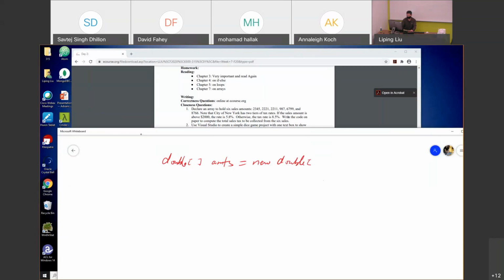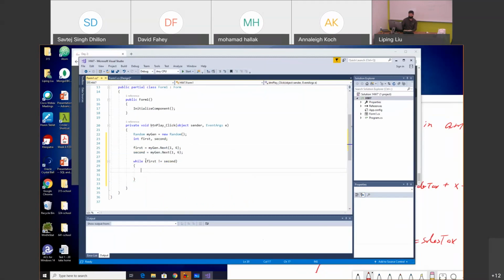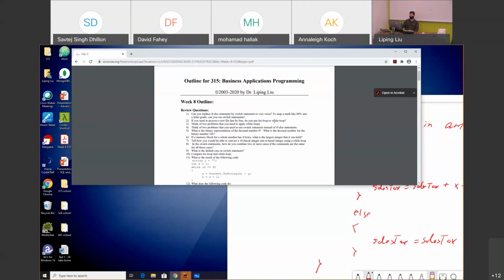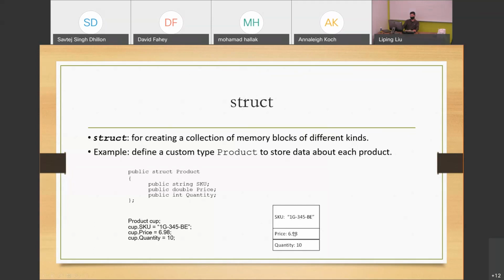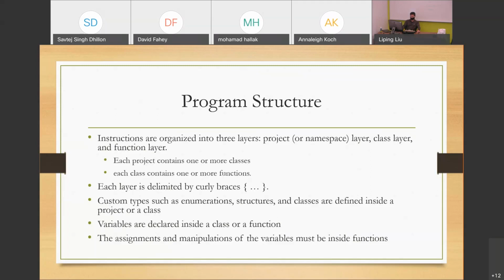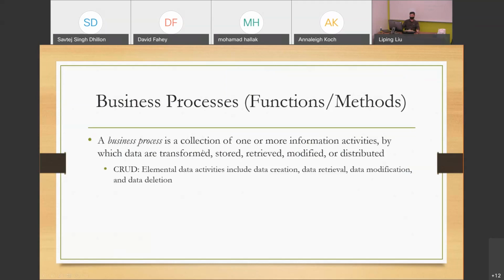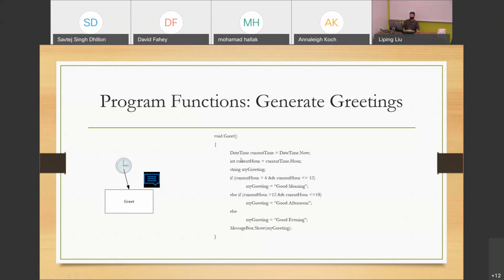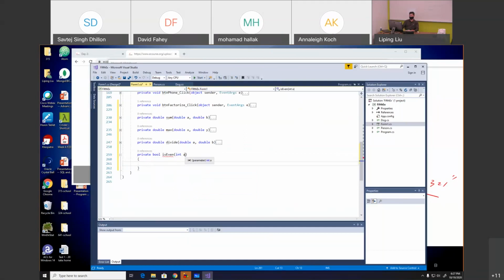Lesson 14: Code Structure and Functions